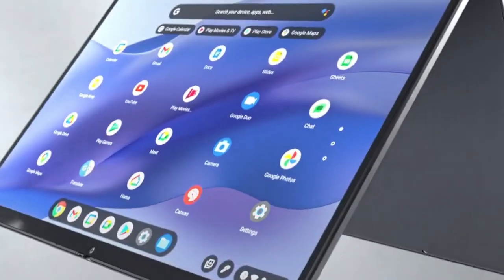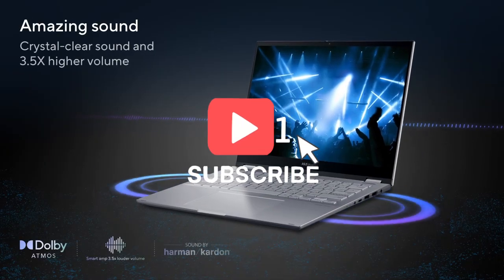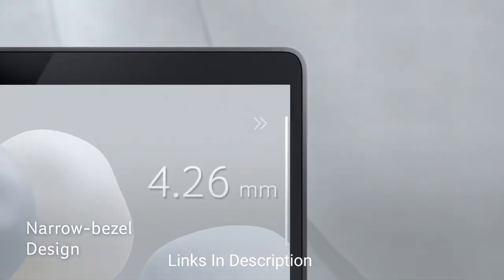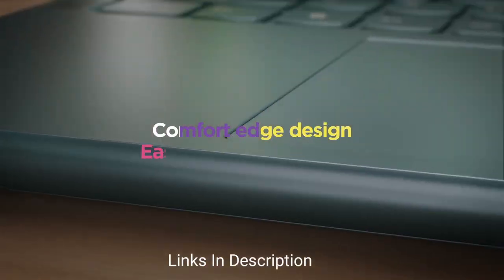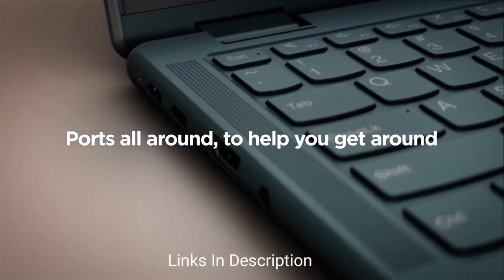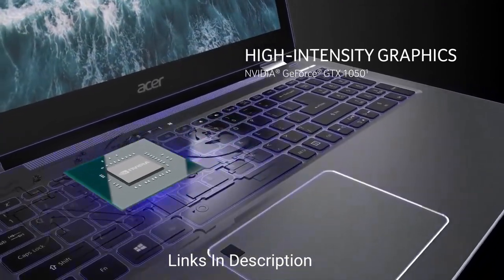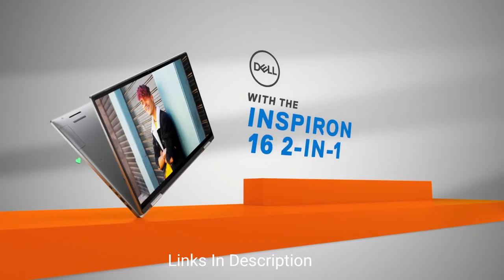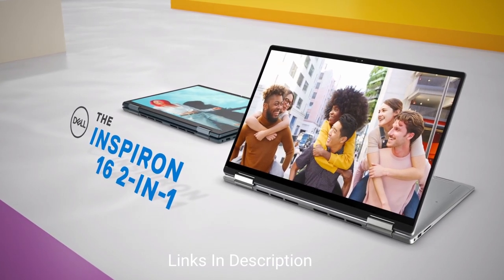Top 5 : Best Budget Convertible Laptops 2023